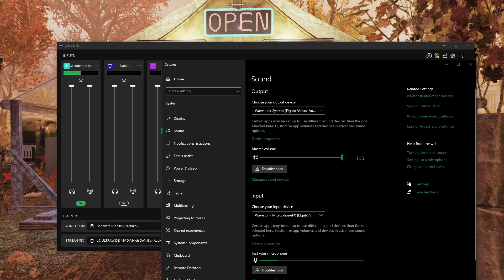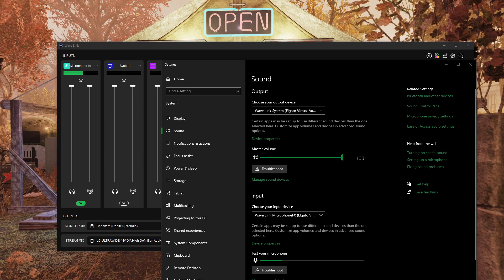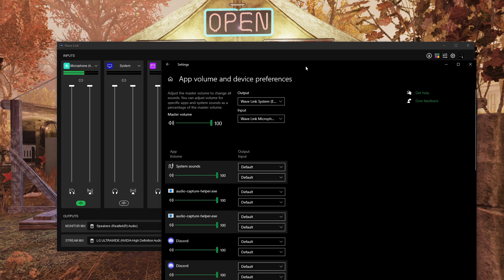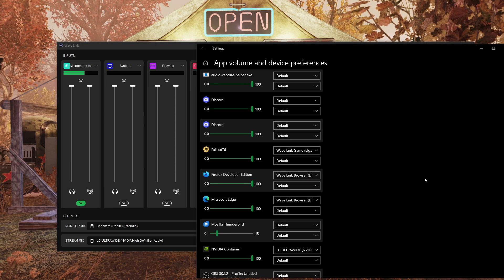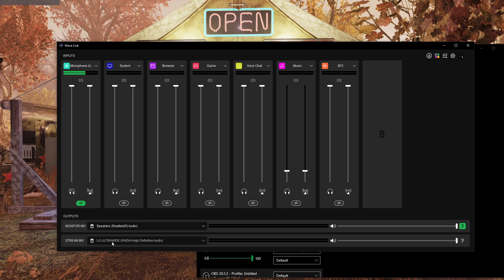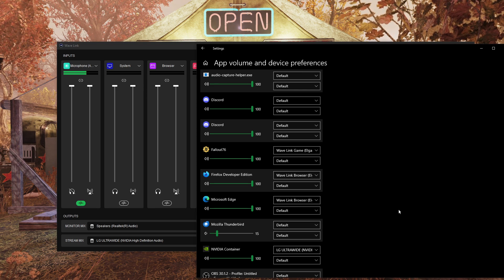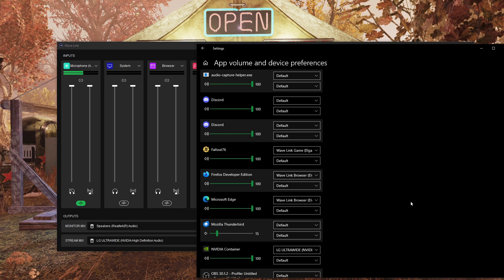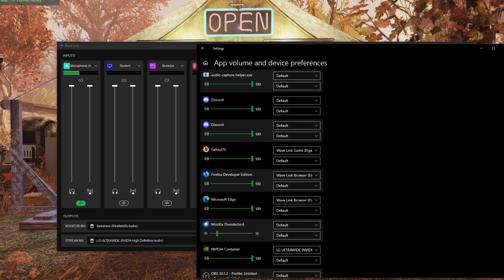How to change what audio device is recorded in NVIDIA Shadowplay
i know this isnt fortnite or fallout, i figured out how to do this and needed to share with the world